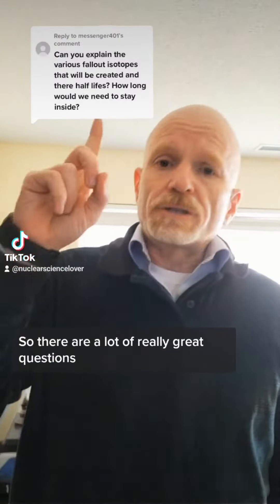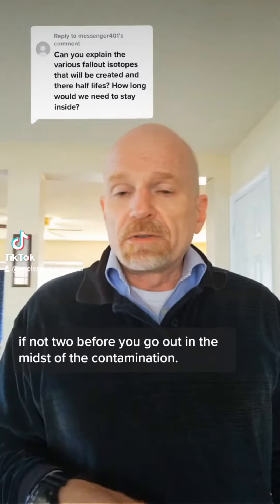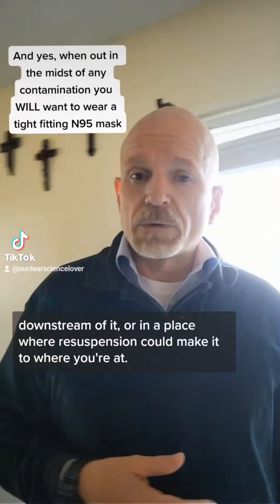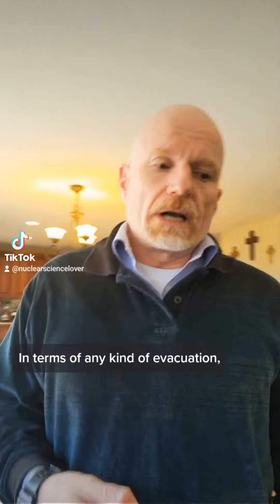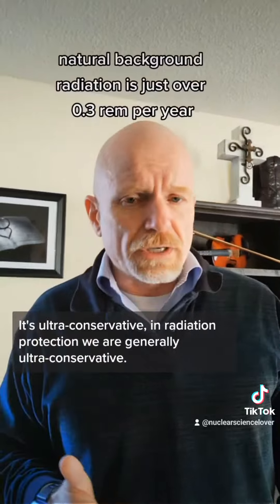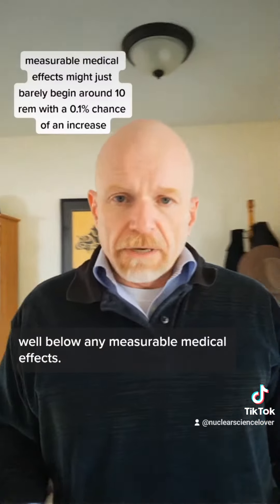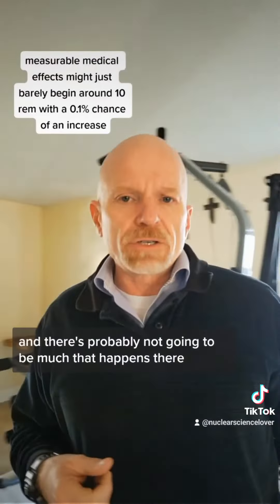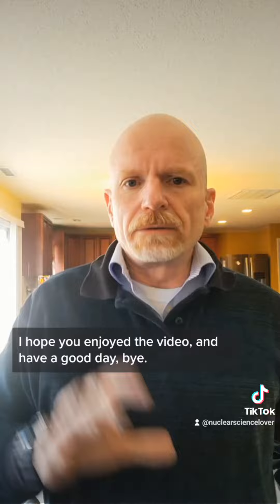More detailed guidance on mitigating nuclear fallout conditions.